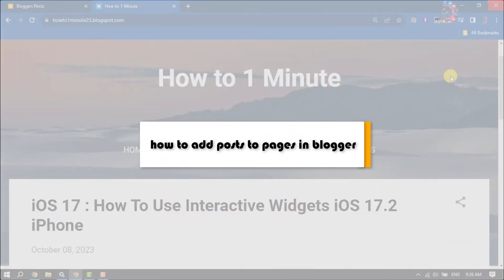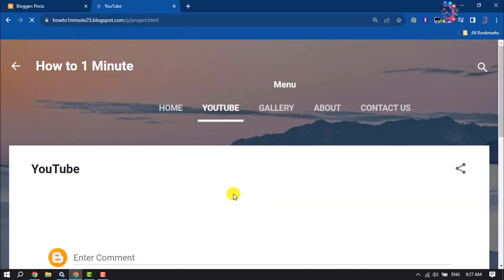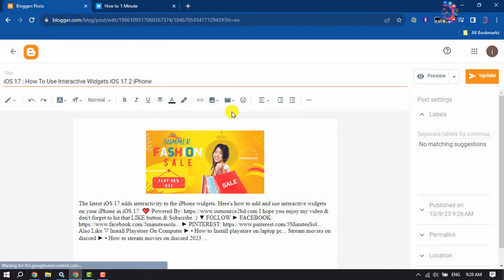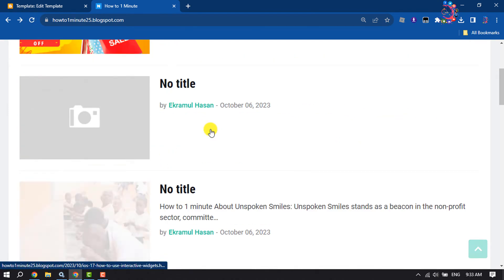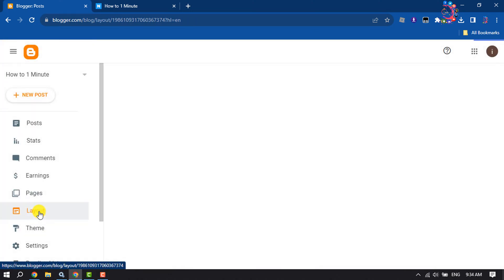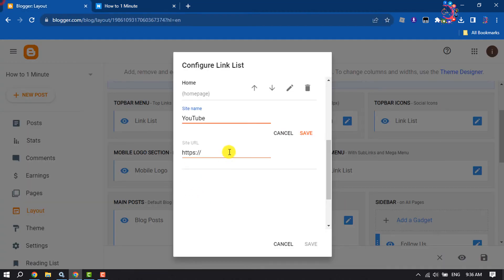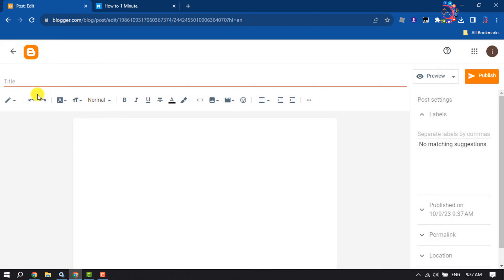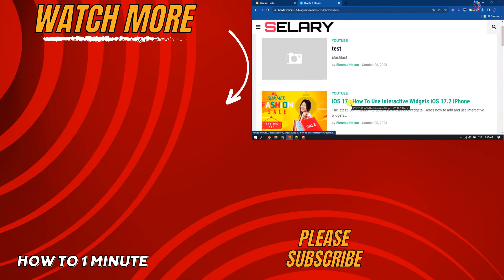How to add posts to pages in blogger 2026 | Full Guide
Learn how to add multiple posts to a page in Blogger quickly and easily with this step-by-step guide. Find out how to use labels.